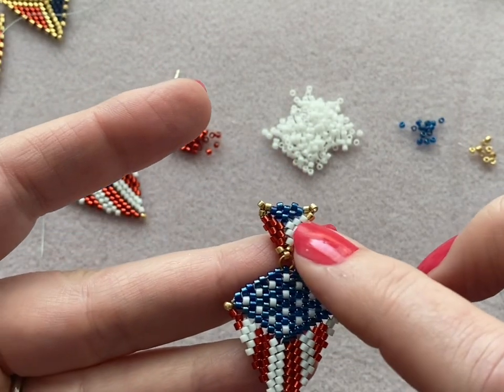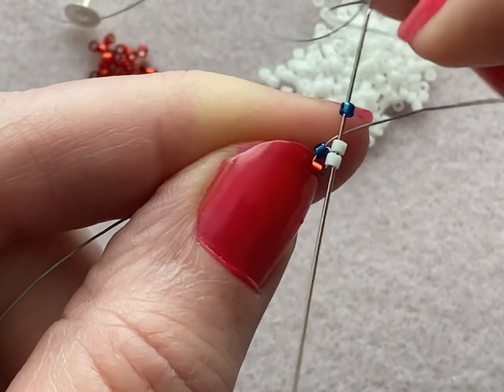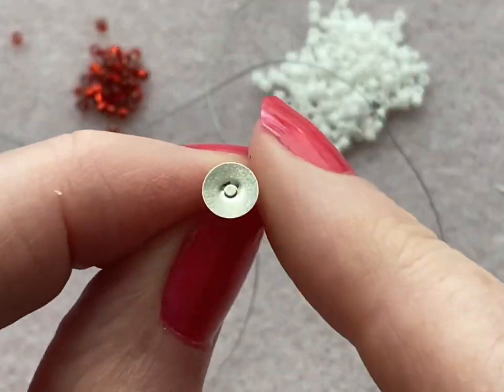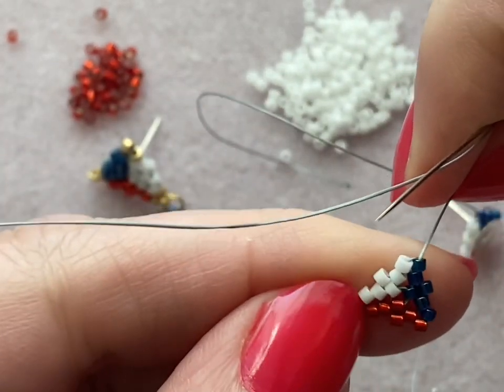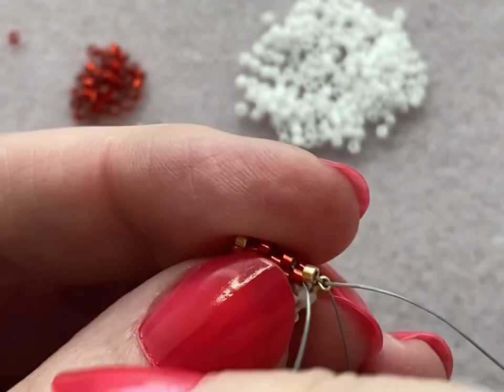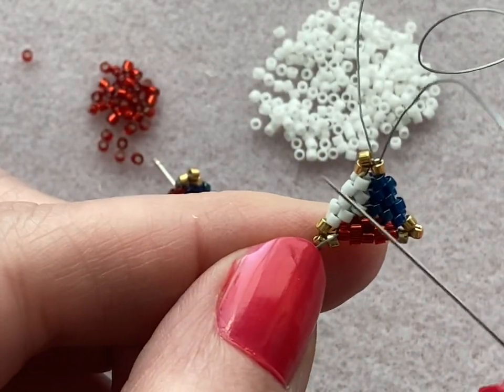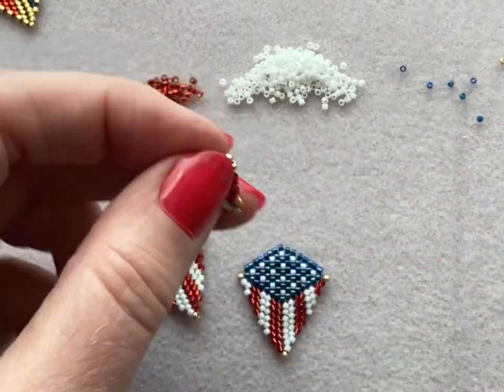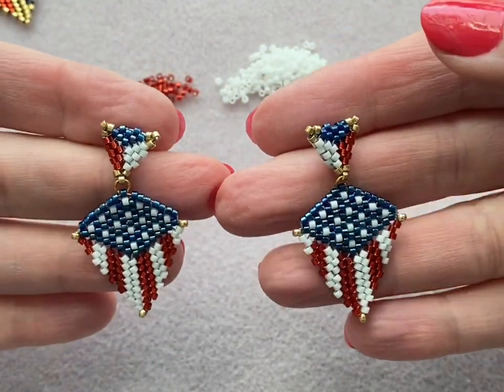Americana Earrings (Part II) beading tutorial | Triangle earring studs | American Flag earrings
This is part II and shows how to make the tricolor earring studs at the top of the earring. For part I, the flag part of the earring, please watch this video

These patriotic American Flag earrings are perfect for Independence Day, Memorial Day, Veterans' Day, or any other time you want to show your love for the Star Spangled Banner!

Done mostly in triangular peyote stitch, I have included the entire process so you know which beads to pick up.

MATERIALS:

11/0 Delicas in Red, White and Blue, Duracoat Galvanized Gold
6mm flat back earring findings and backs of your choice
Beading thread such as Wildfire or Fireline
Beading needle
Scissors

Please note my Angel Policy:

You may sell a limited quantity of handmade products made using this design (up to 50 pairs), but must not mass produce, sell the pattern, teach this project, or otherwise exploit this design without written permission from me.